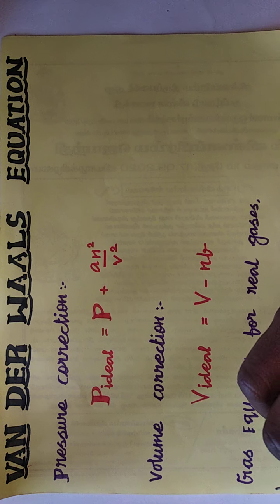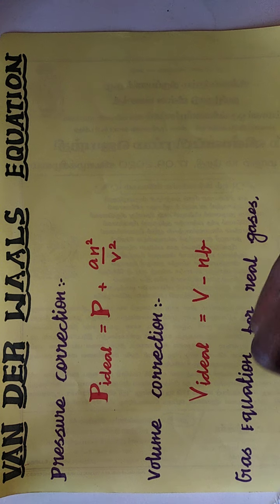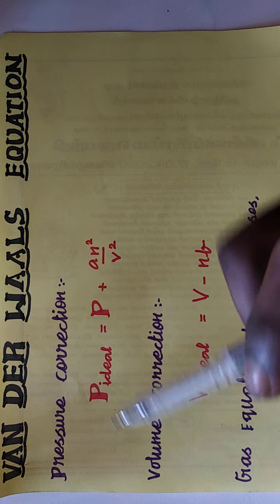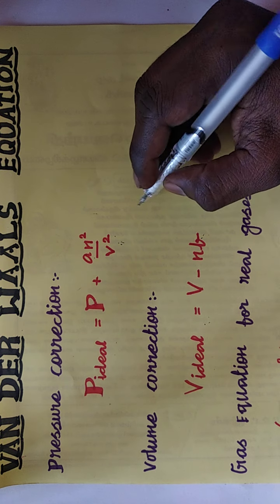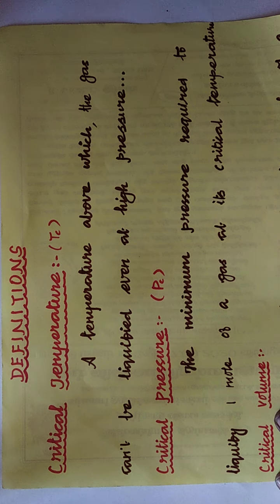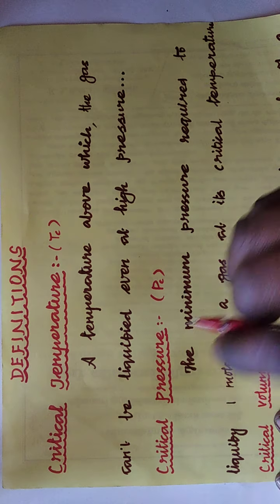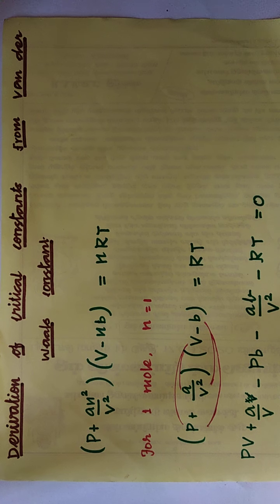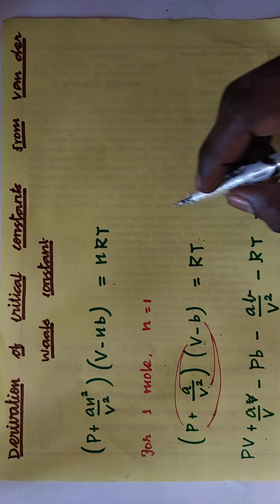van der Waals equation part 1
TN Eleventh Chemistry